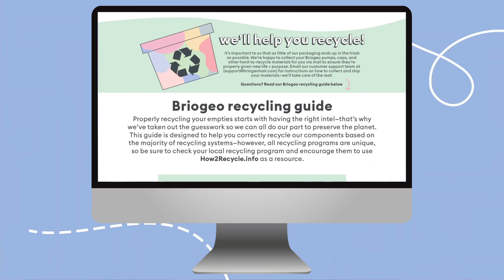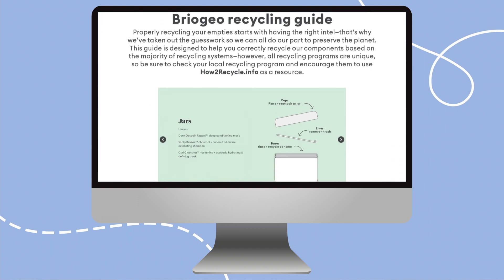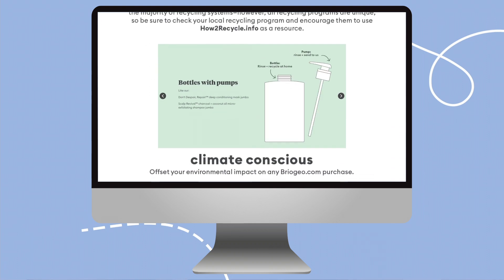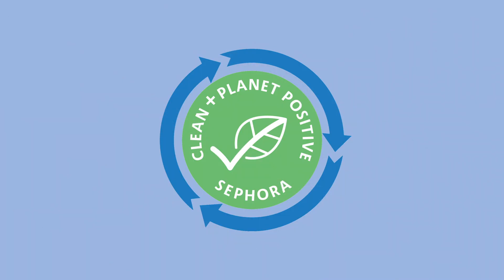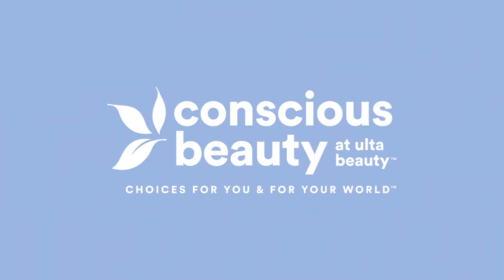Sustainability at Briogeo with Nancy Twine, Founder + CEO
At Briogeo we've reduced, recycled, and re-imagined the ways we package our products. Briogeo is the only hair care brand that qualifies for both the Sephora Clean + Planet Positive and Ulta Conscious Beauty programs.